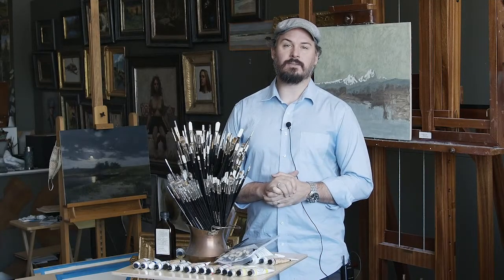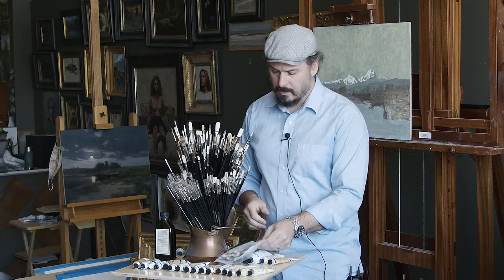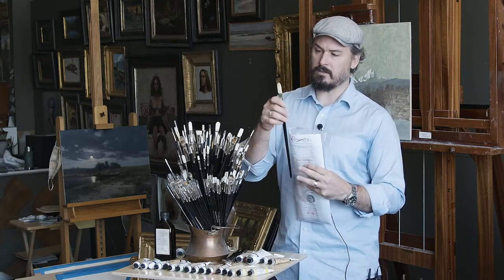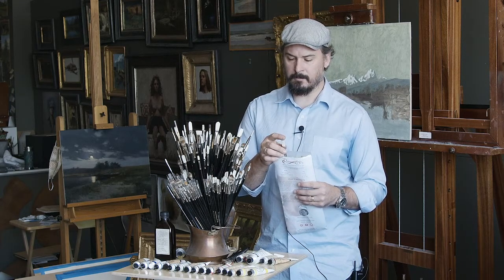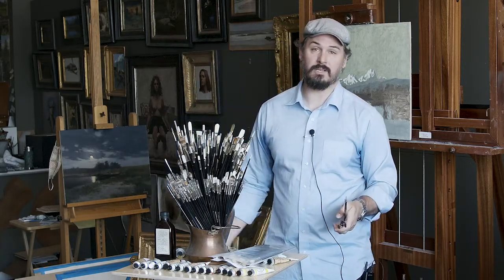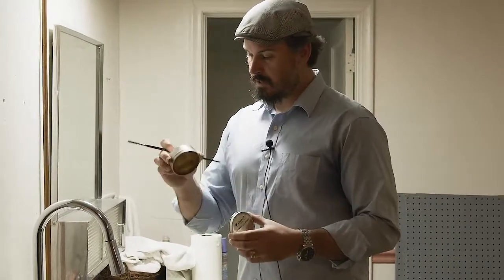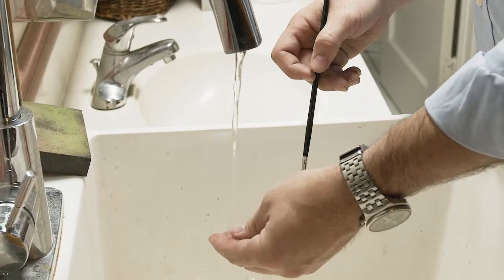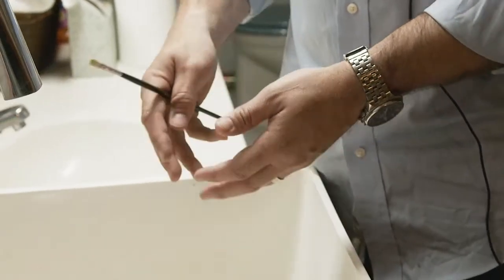Oil Paint Brushes & Brush Care